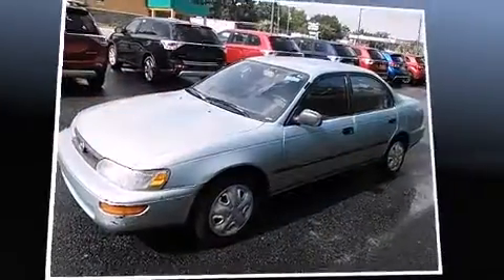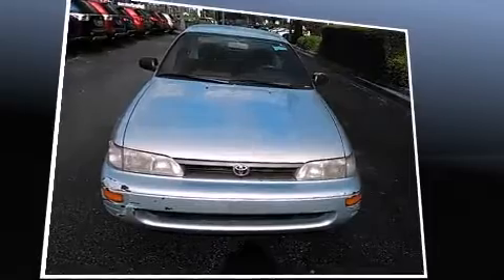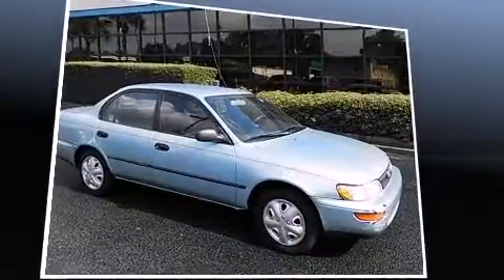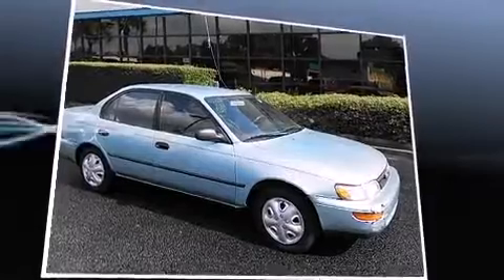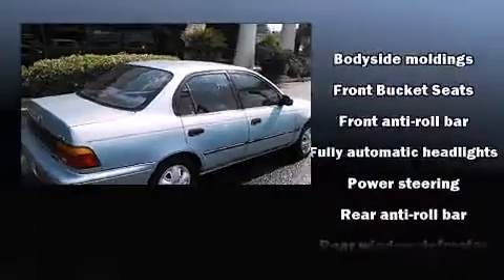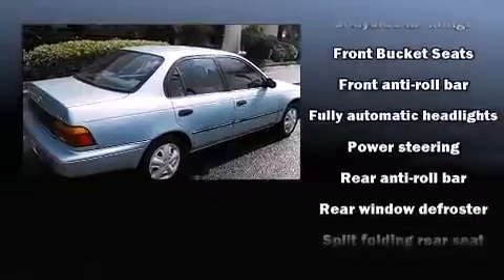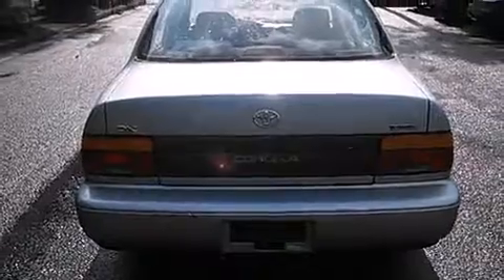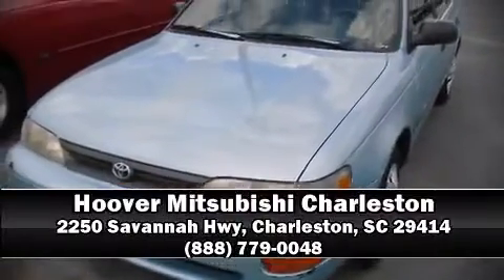1994 Toyota Corolla DX in Charleston, SC 29414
The 1994 Toyota Corolla. This 4 door sedan provides exceptional value! It features an automatic transmission, front-wheel drive, and an efficient 4 cylinder engine. All of the premium features expected of a Toyota are offered, including: front bucket seats, air conditioning, fully automatic headlights, and much more. It also arrives with a Carfax history report, providing you peace of mind with detailed information. Our sales reps are knowledgeable and professional. We'd be happy to answer any questions that you may have. We are here to help you.